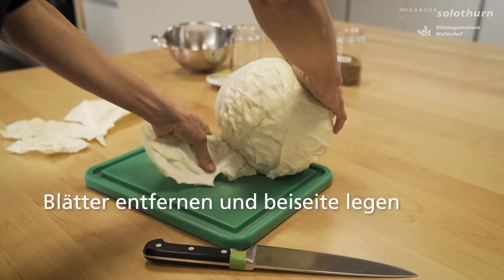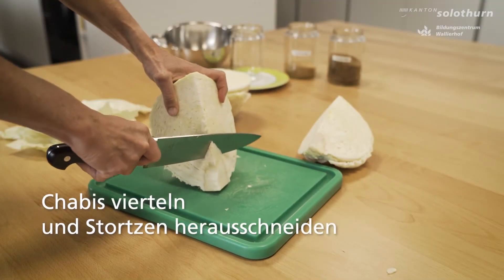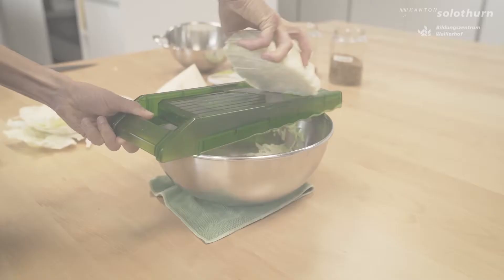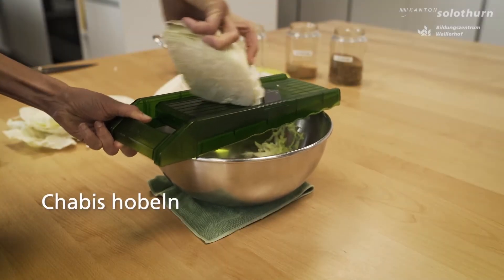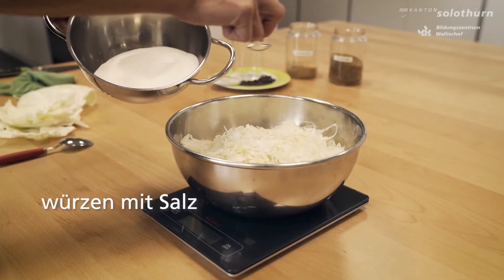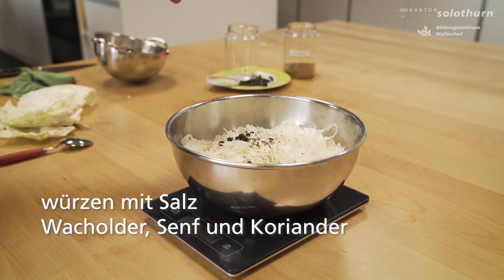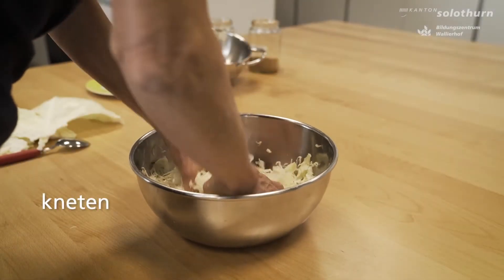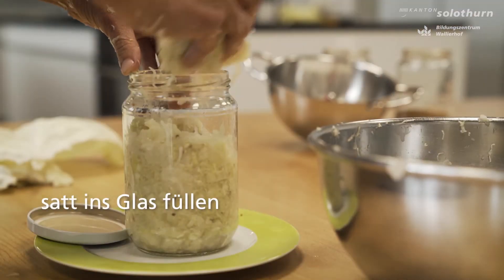Sauerkraut herstellen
Sauerkraut selber herstellen? Kein Problem. Das Bildungszentrum Wallierhof zeigt wie's geht.